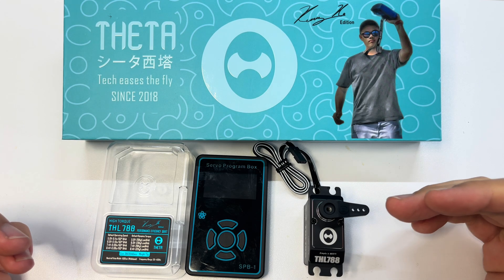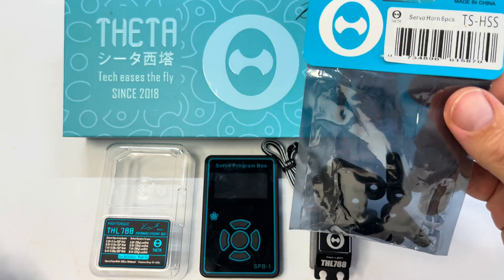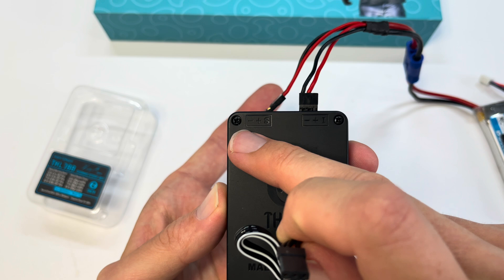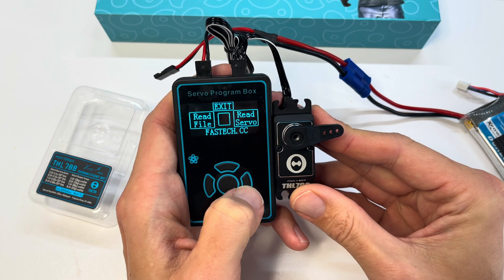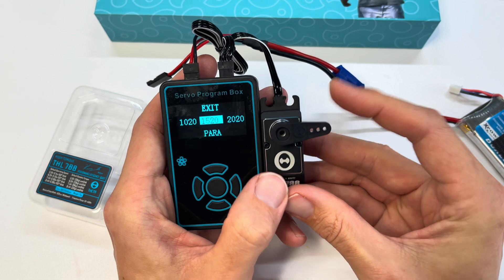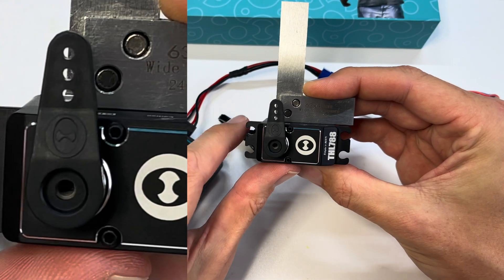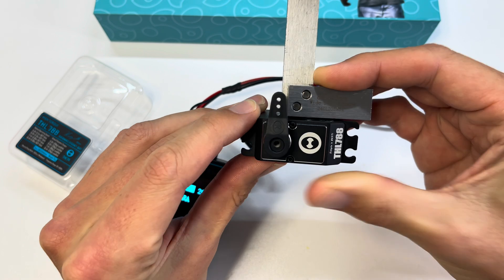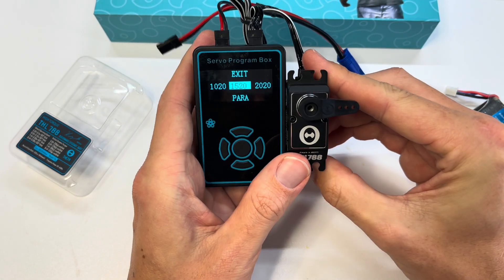Theta Servo Programming for 90 Degree RC Setups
Never use sub trim again with the Theta Servo Programming Box